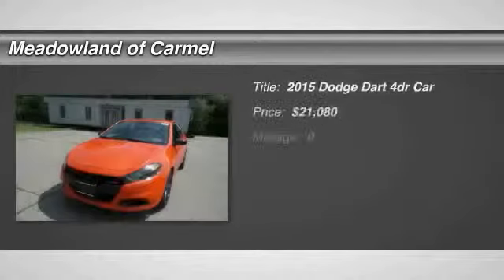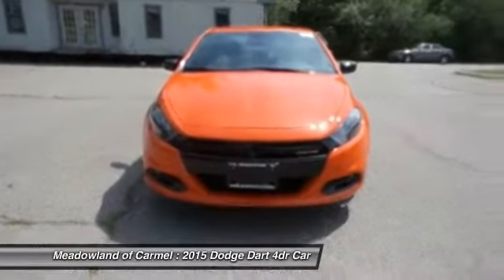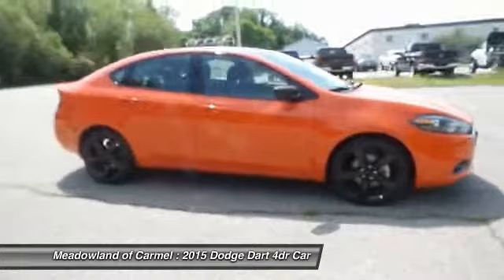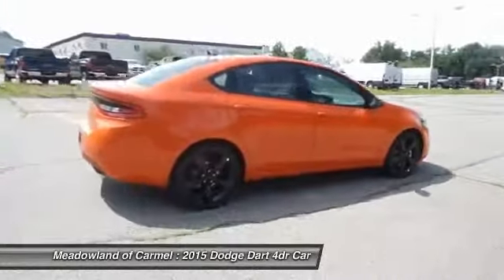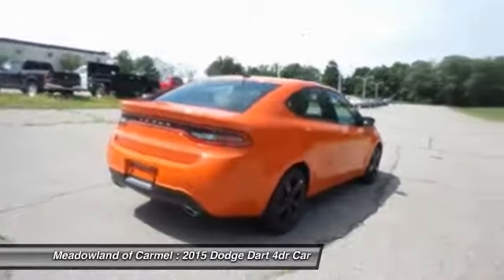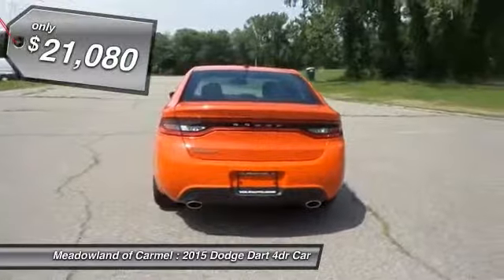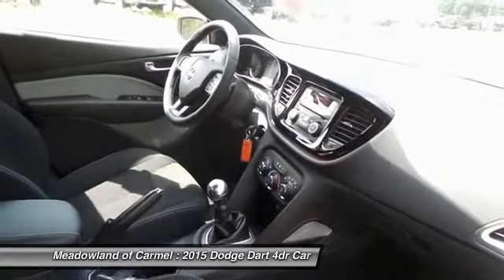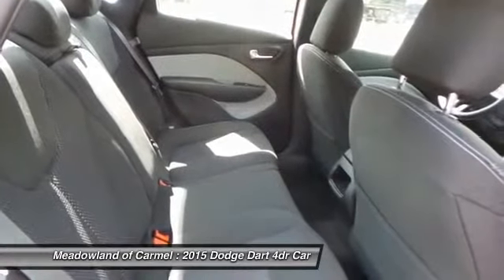2015 Dodge Dart Carmel NY 151010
2015 Dodge Dart SXT - $21080

Safety equipment includes: ABS, Traction control, Curtain airbags, Passenger Airbag, Stability control - Stability control with anti-roll...Other features include: Bluetooth, Power locks, Power windows, Air conditioning, Cruise control...New Inventory.. Need gas? I don't think so. At least not very much! 35 MPG Hwy!!! Optional equipment includes: RALLYE Appearance Group, Blacktop Package, SIRIUS Satellite Radio...